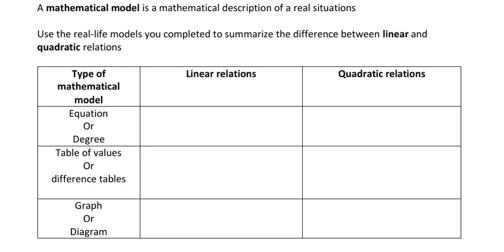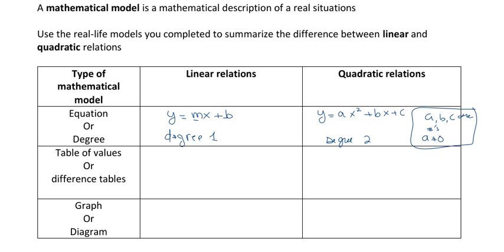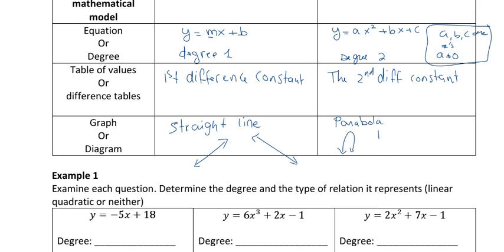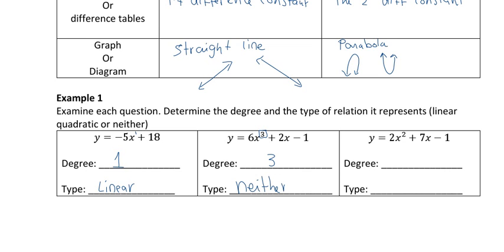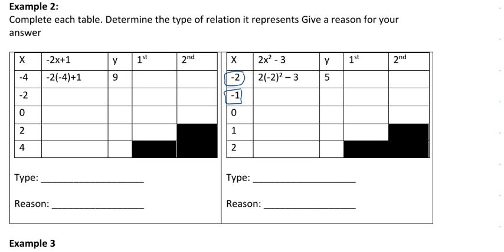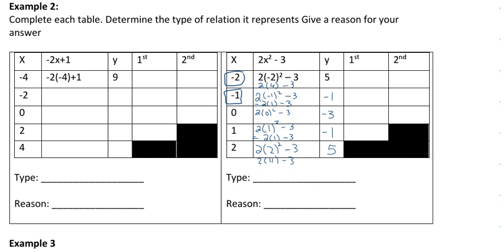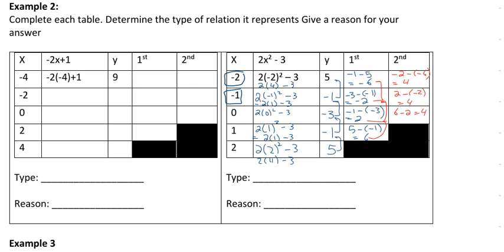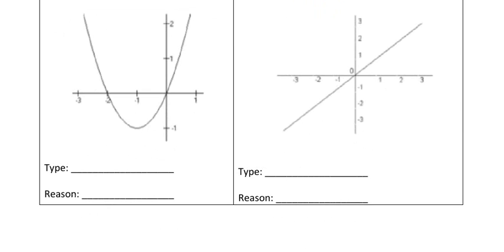May 13 quadratic functions 3